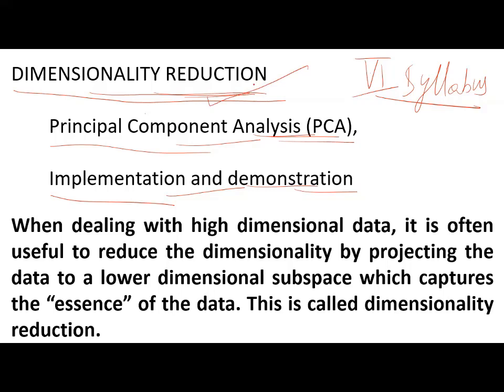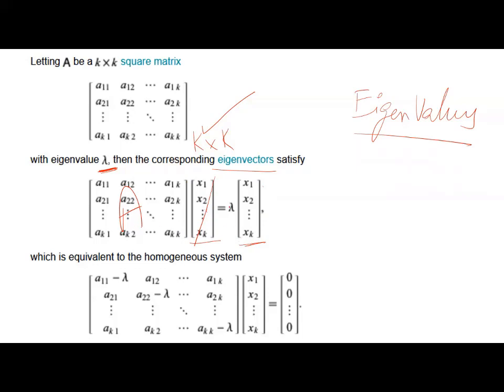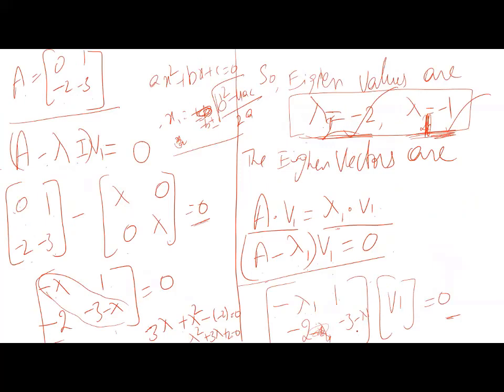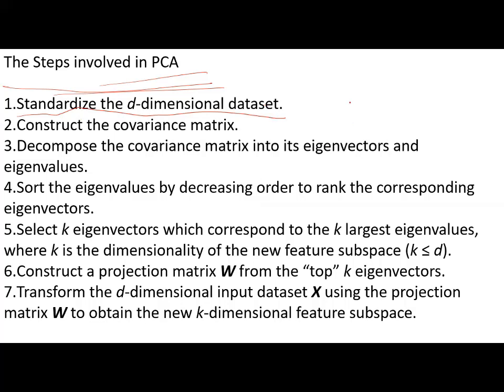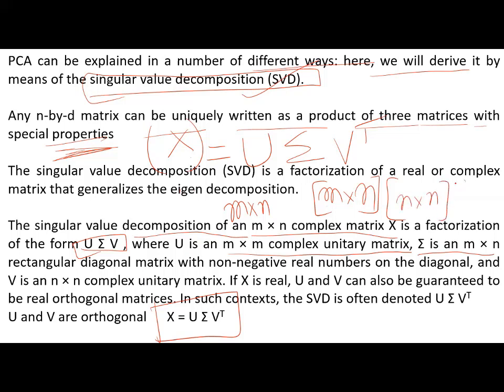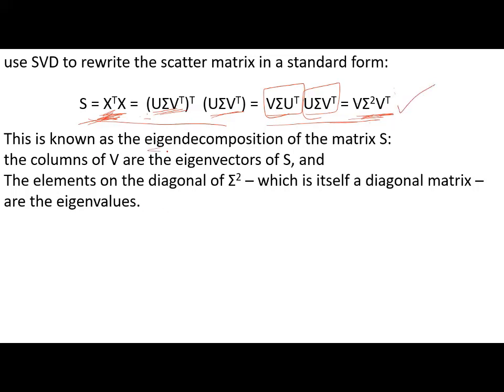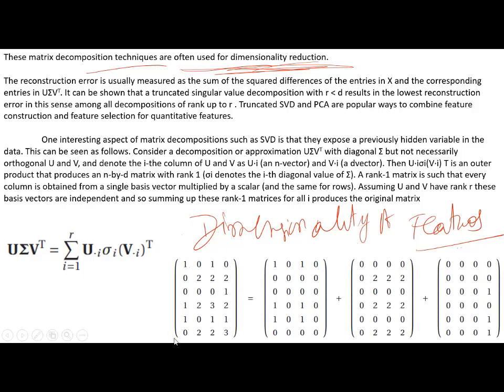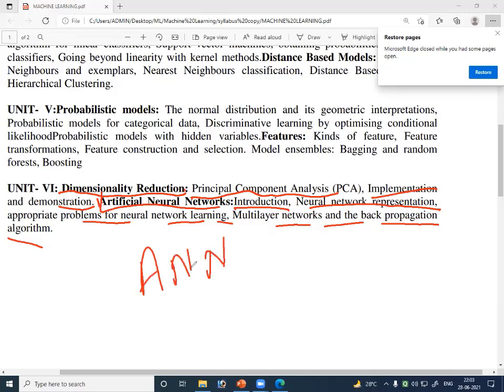R16 CSE 42 MachineLearning Unit6 DimensionReductionPart1